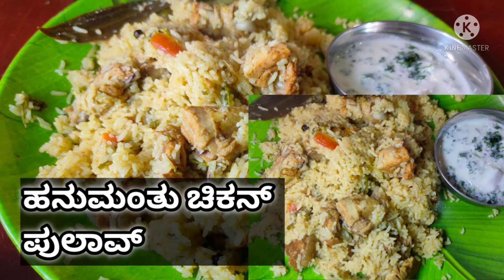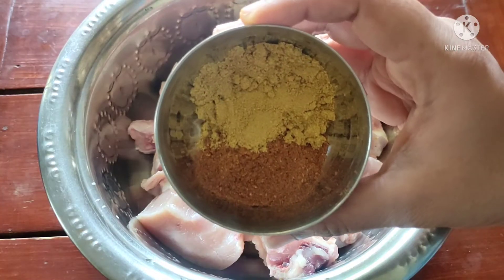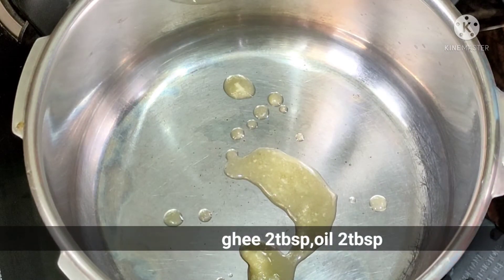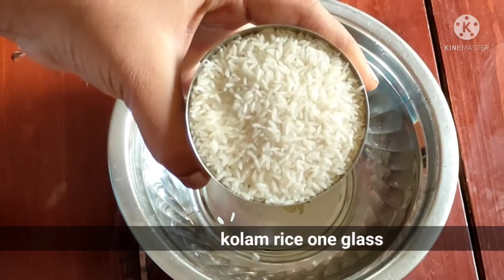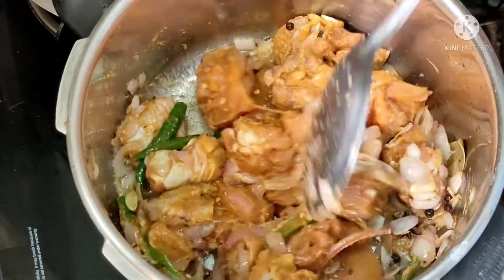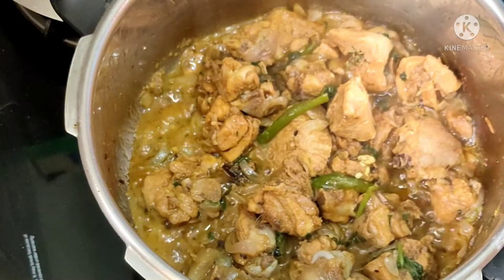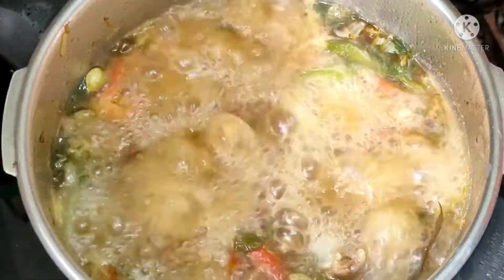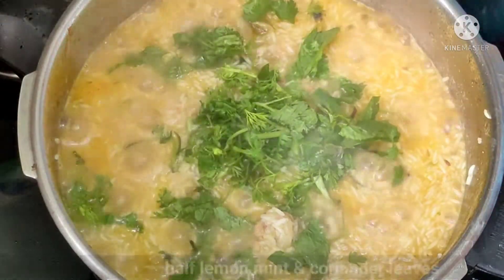ಹನುಮಂತು ಹೋಟೆಲ್ ಸ್ಟೈಲ್ ಚಿಕನ್ ಪುಲಾವ್ ರೆಸಿಪಿ/Chicken pulav Recipe Kannada/chicken/Recipies Karnataka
ಹನುಮಂತು ಹೋಟೆಲ್ ಸ್ಟೈಲ್ ಚಿಕನ್ ಪುಲಾವ್ ರೆಸಿಪಿ/Chicken pulav Recipe Kannada/chicken/Recipe Karnataka